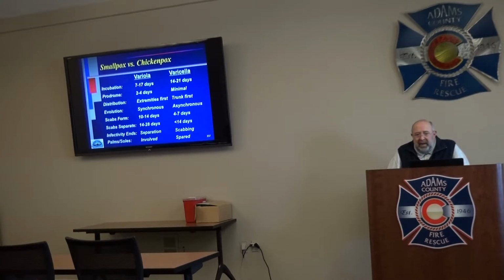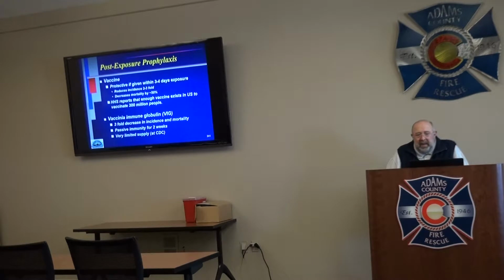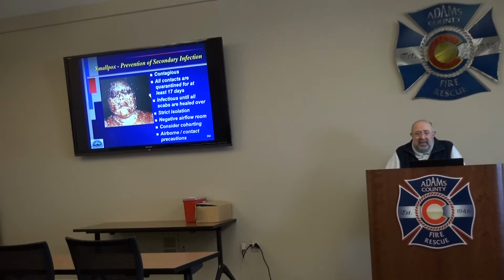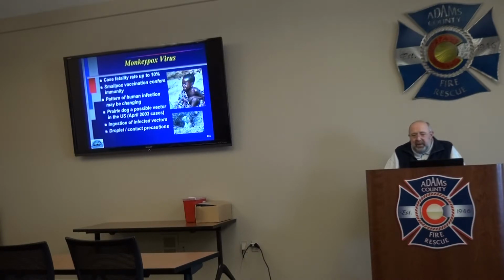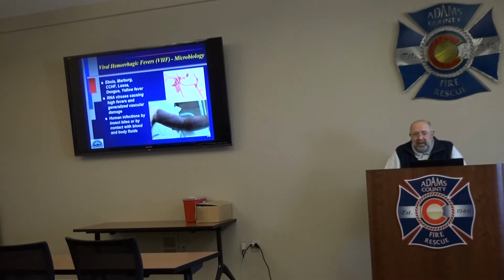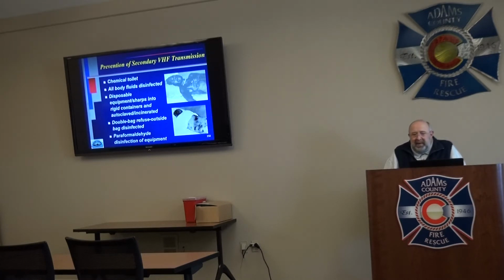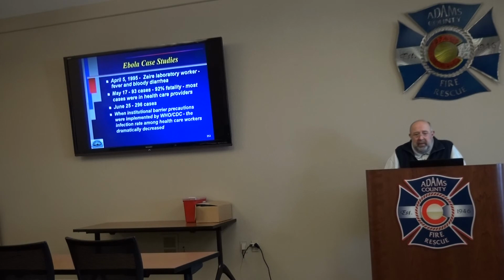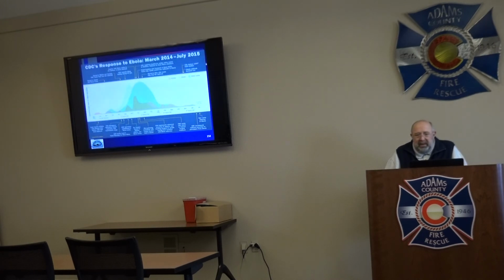Dr Pons CBRN 12